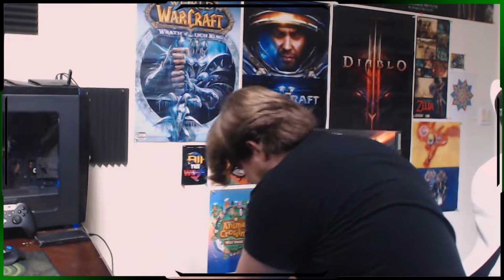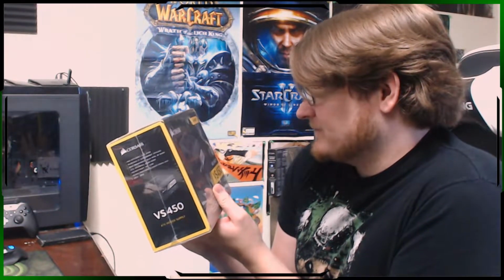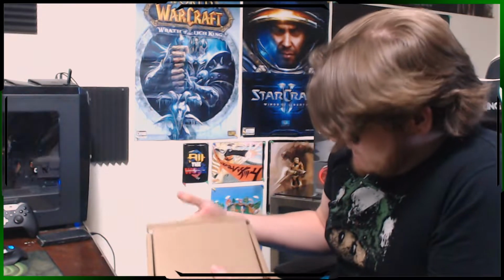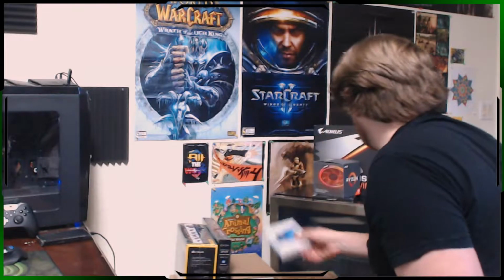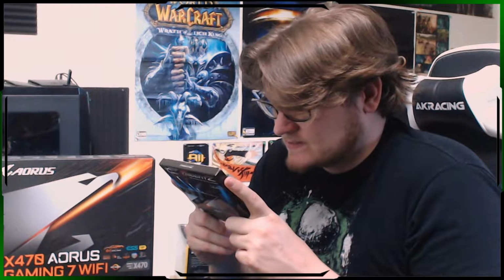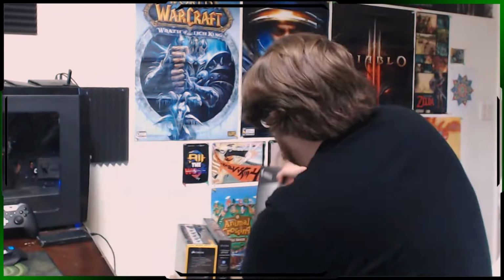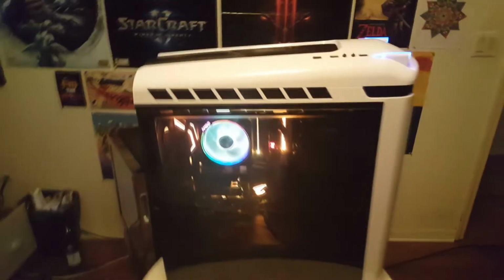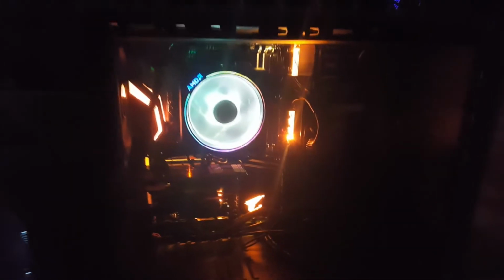*NEW* 1200$ STREAMING PC BUILD!!!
FAQ:
I record using OBS Studio.
I livestream using OBS Studio.
I edit videos with Sony Vegas Pro.
I play Brawlhalla on a Xbox One controller.
My music is from MonsterCat; I'm licensed with them.

PC Specs:
Intel Core I7-7700 CPU @ 3.60GHz
GTX Nvidia 1070 8gb
16.0 GB RAM
64 bit Win 10

Streaming PC Specs:
AMD Ryzen 7 2700X Eight-Core Processor @ 3.70Ghz
Geforce Nvidia 210 1gb
16.0 GB RAM
64 bit Win 10